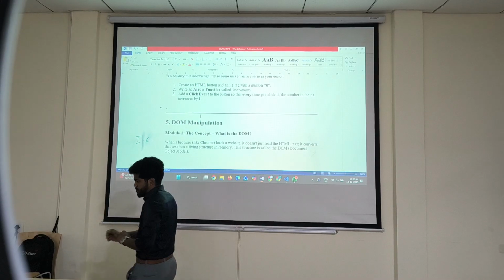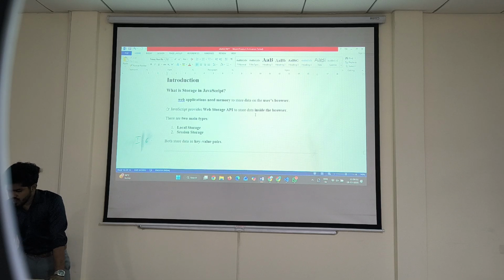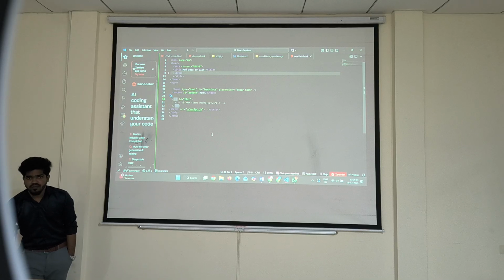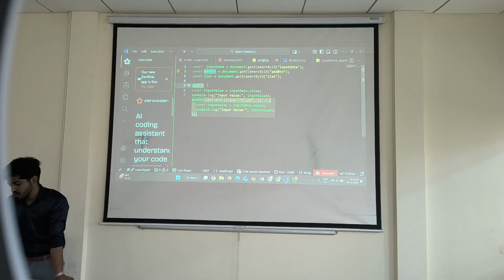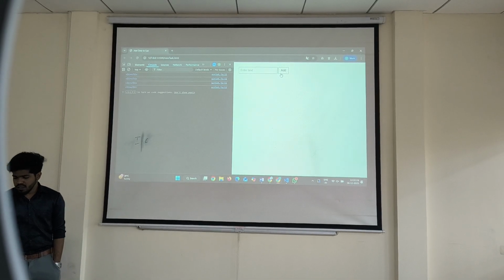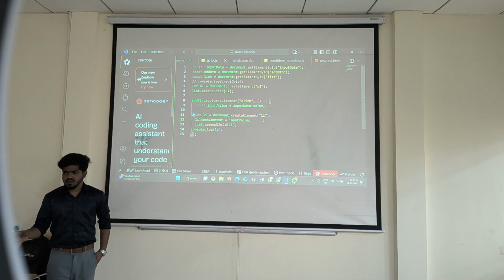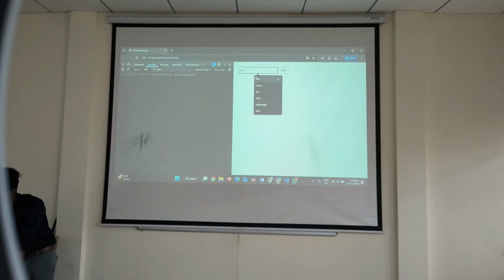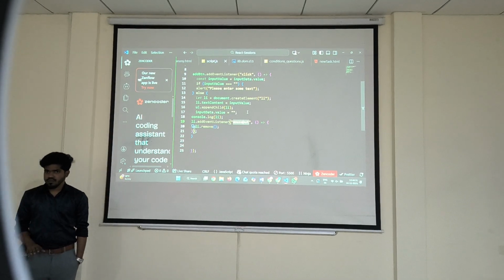1 January 2026